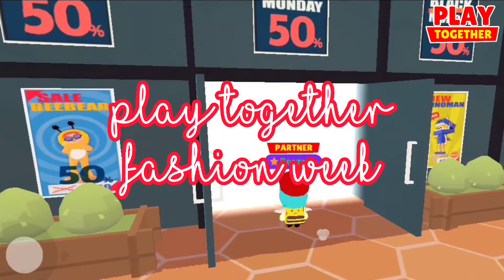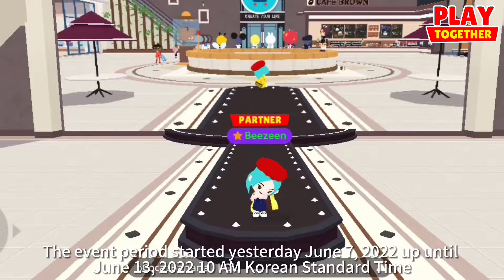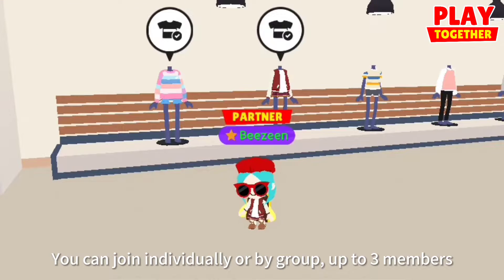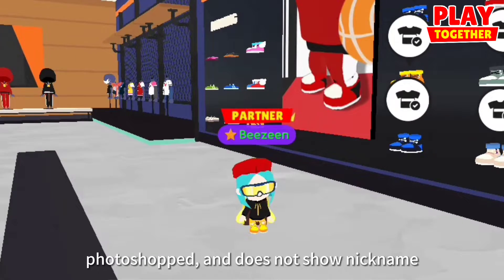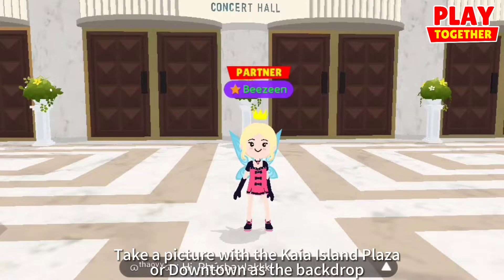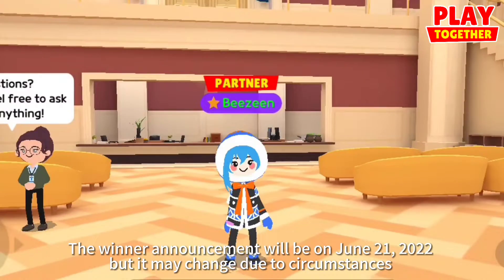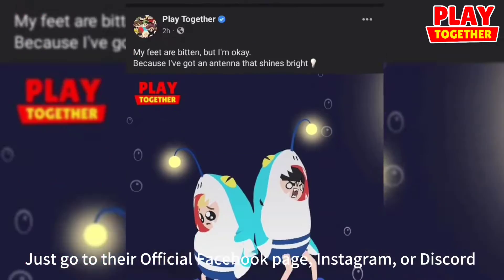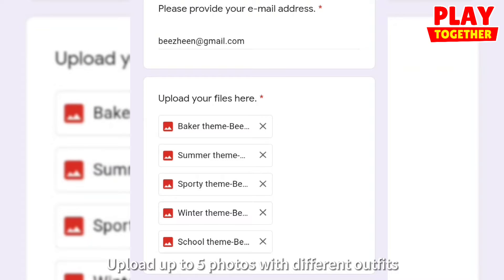WIN 500 GEMS! HOW TO JOIN PLAYTOGETHER FASHION WEEK BY BEEZEEN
Event until June 13, 2022

and IG, Tiktok, YT channel are all @Beezheen